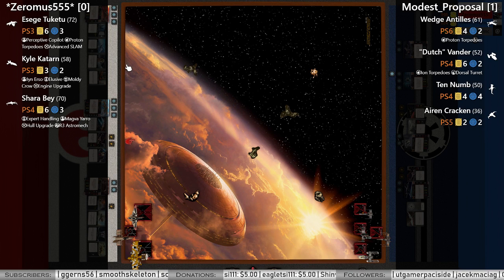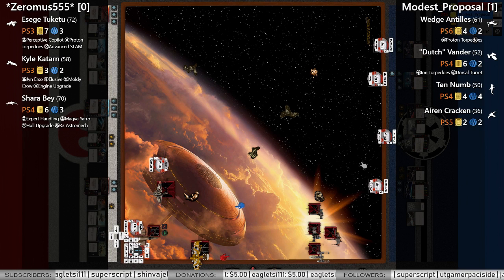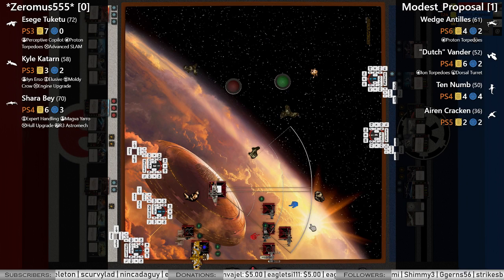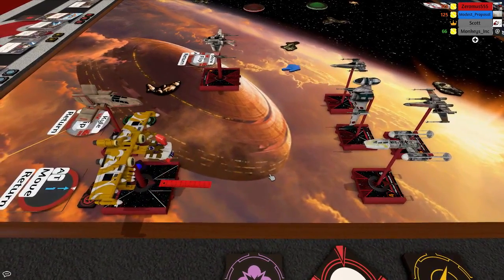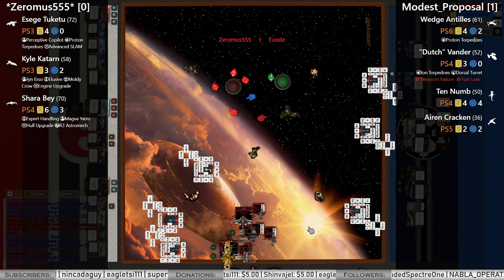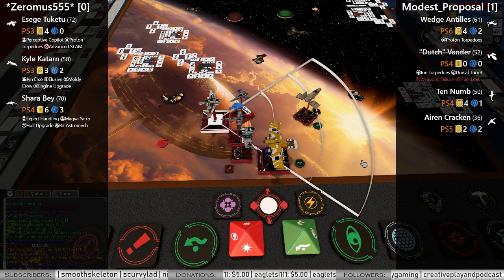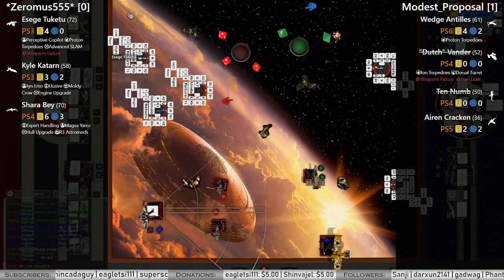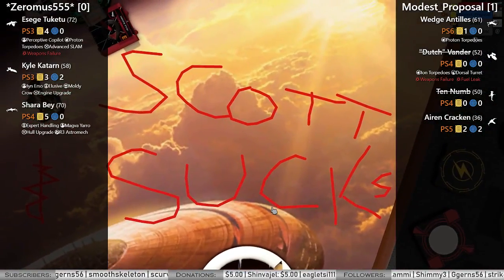X-Wing 2nd Edition - Table Top Simulator [9/13/18] GAME 2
Zeromus555 Vs. Modest Proposal
Zeromus555: Shara Bey + Esege Tuketu + Kyle Katarn
Modest Proposal: Wedge Antilles + Dutch Vander + Ten Numb + Airen Cracken